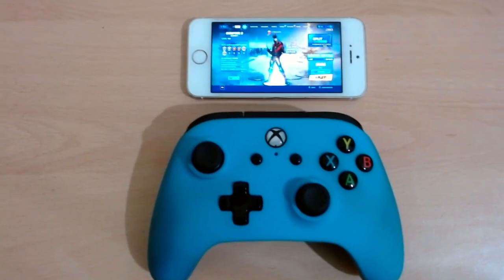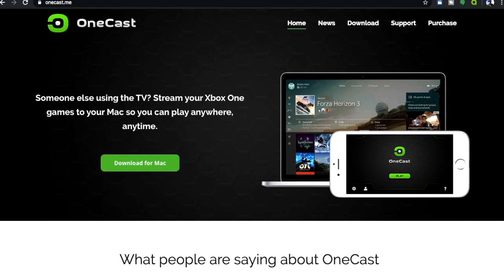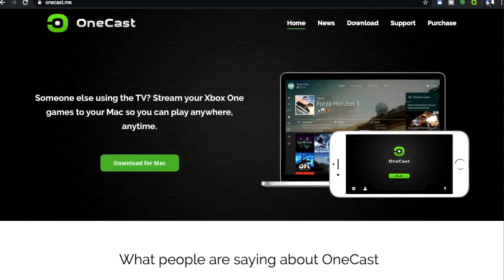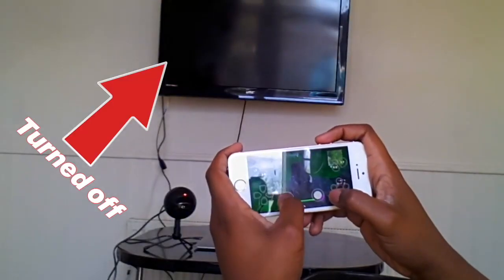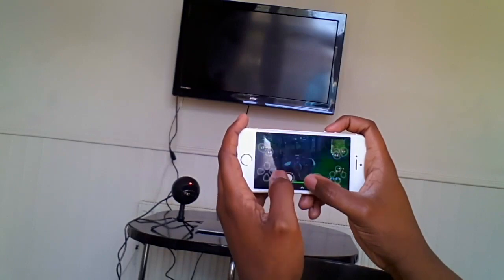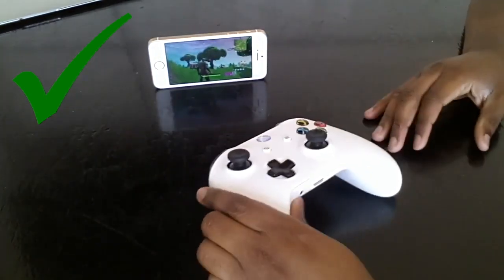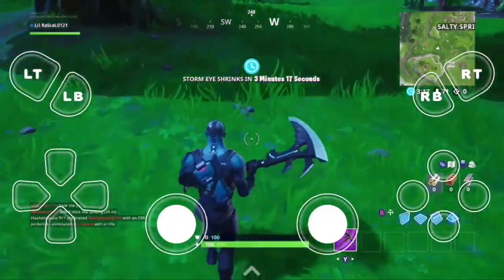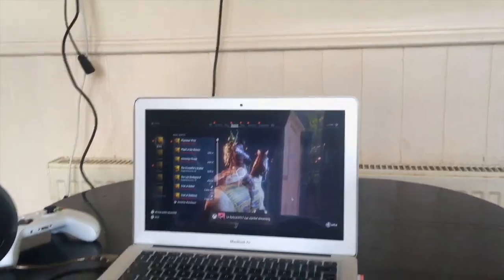This App Streams Xbox One to IOS And Android Devices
Stream your Xbox to your IOS or Android Devices with this one time payment app. Use onscreen controls that appear as you touch your screen or using a controller connected to your Xbox One. This is available now

In this video I am showcasing an application called OneCast, OneCast is an application that gives gamers the ability to stream your Xbox One Game Session to your IOS or Android Device. There is no lag  no frame dropping and I will show you exactly how this works in the video.